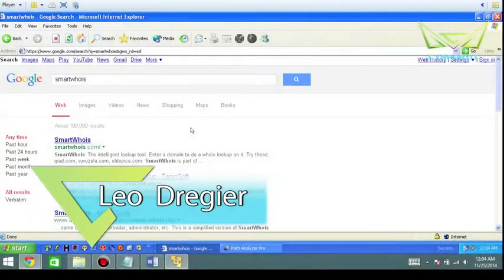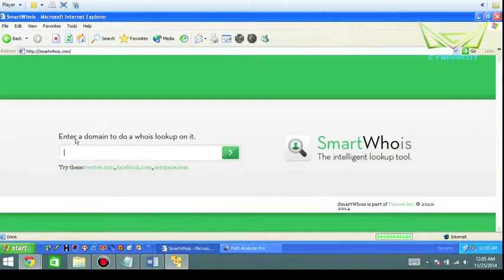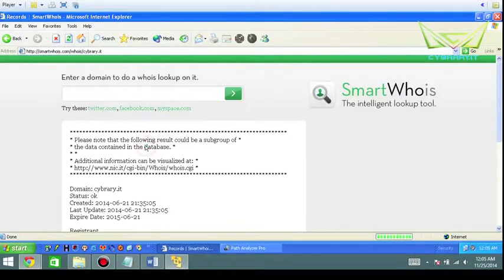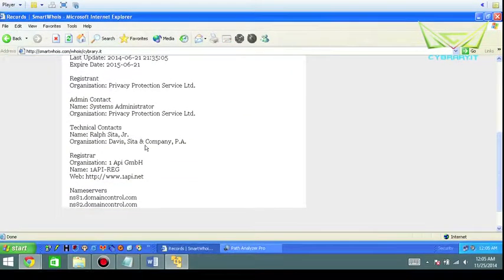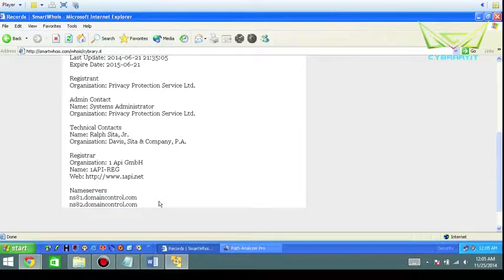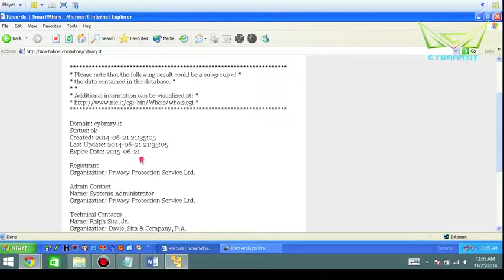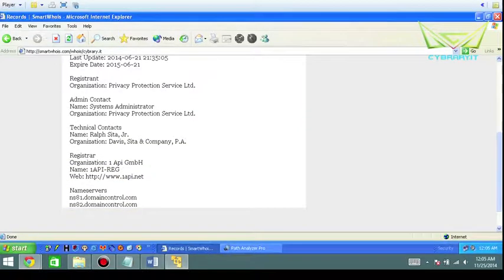15 Scanning SmartWhois Lab